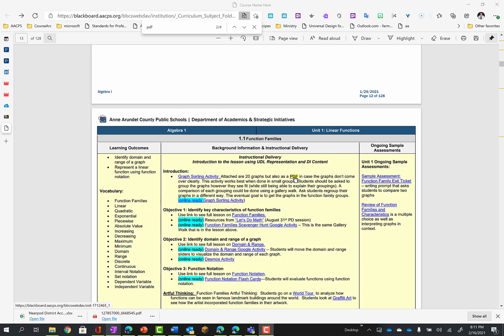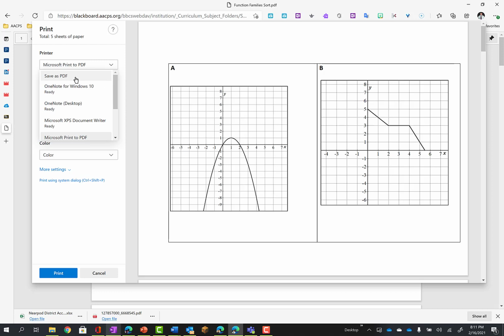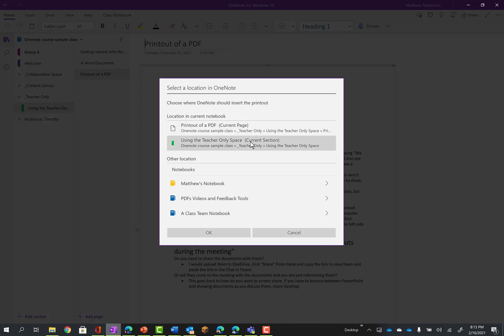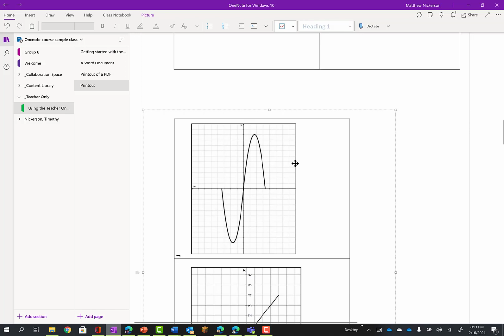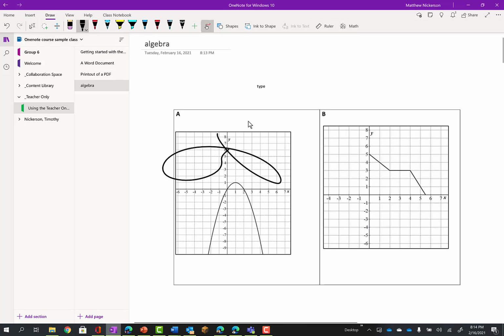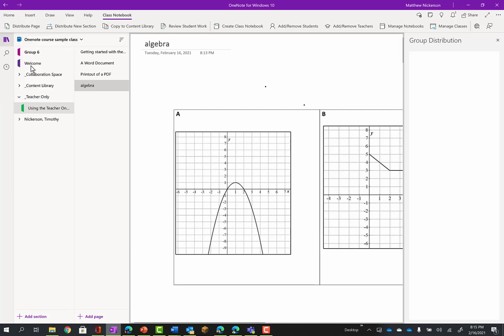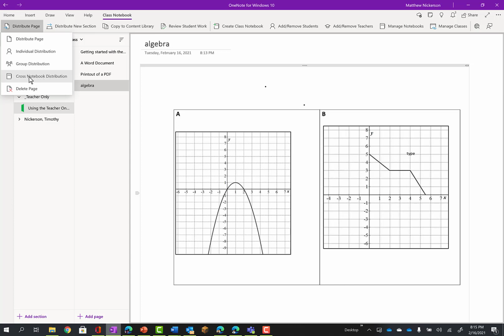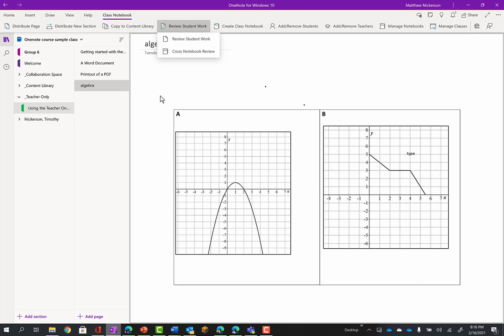Send PDF to OneNote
Print PDFs directly into OneNote so students can type and ink directly on top of their copy.